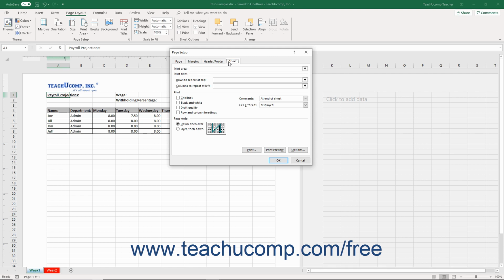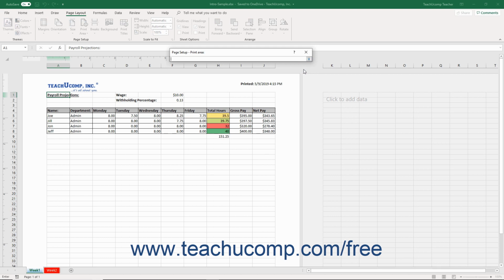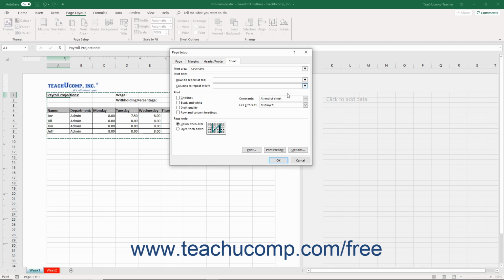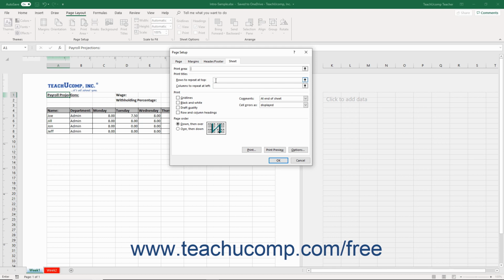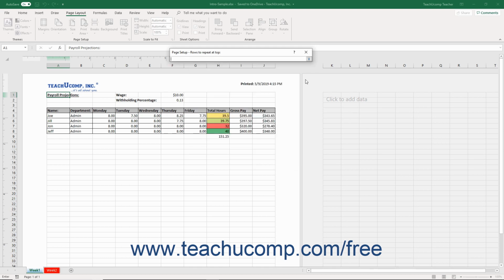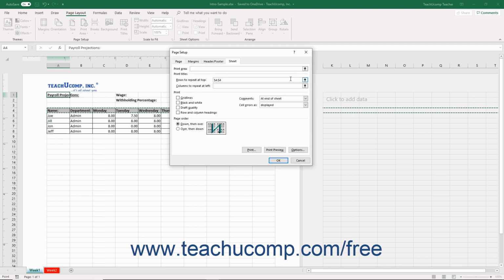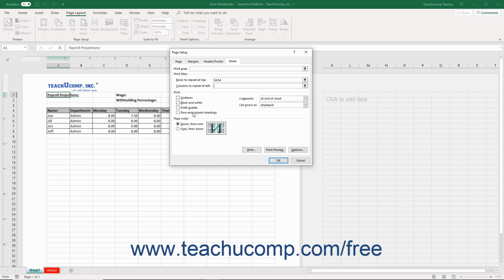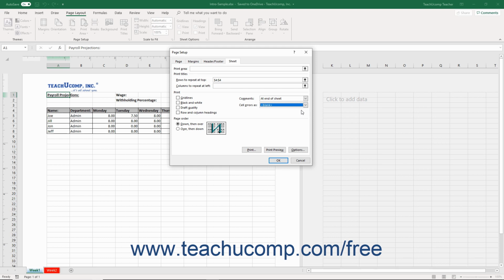Excel 2019 & 365 Tutorial Sheet Settings Microsoft Training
FREE Course! Learn about Sheet Settings in Microsoft Excel A clip from Mastering Excel Made Easy v. 2019 & 365. - the most comprehensive Excel tutorial available. Visit us today!